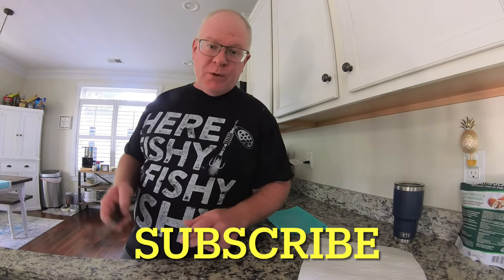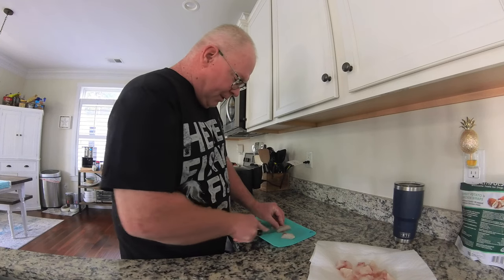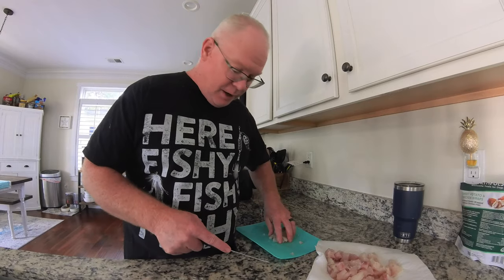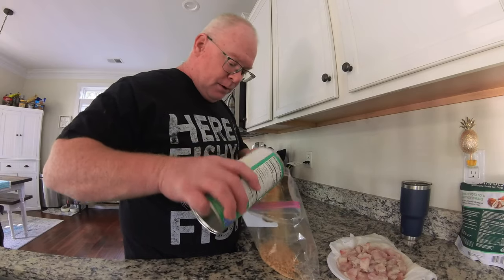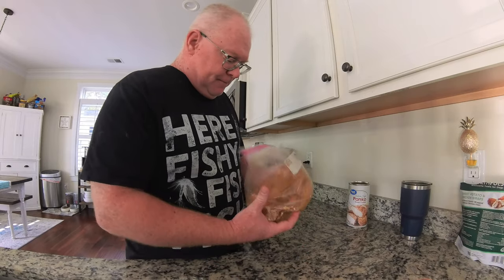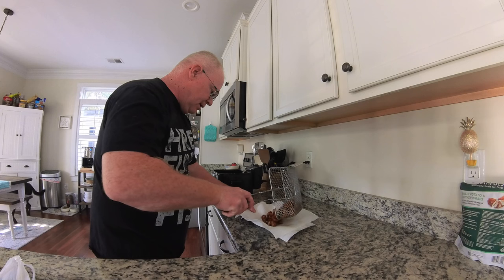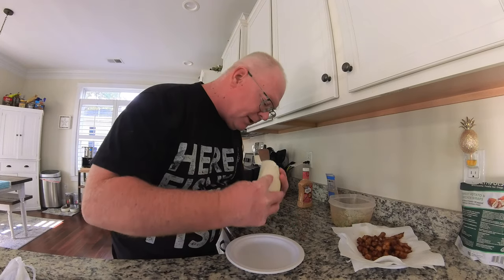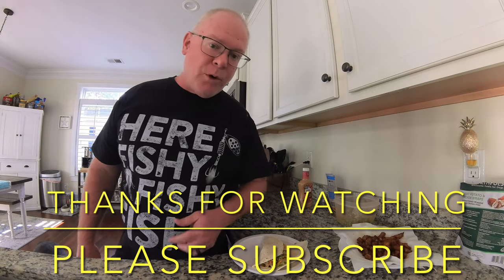How I like to prepare and cook fish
Have someone who isn’t a fan of fish? Trying using this method for great results.